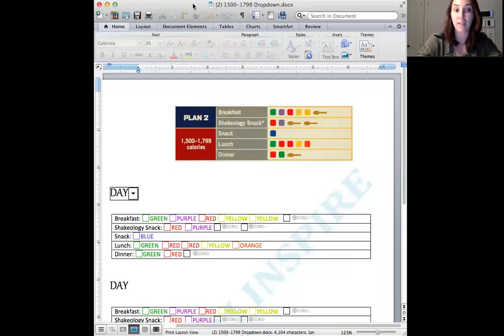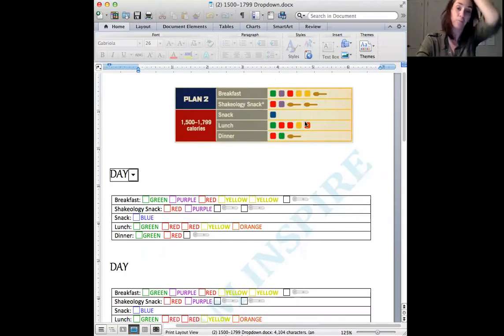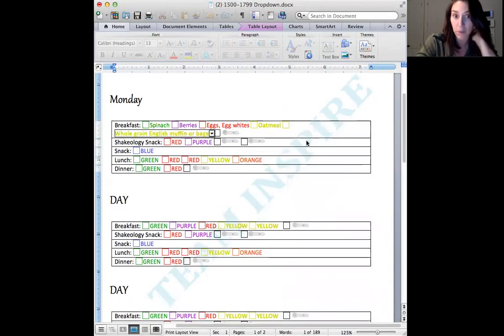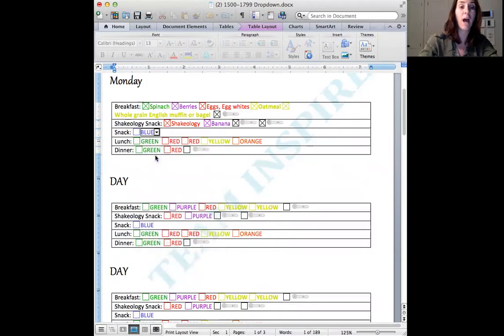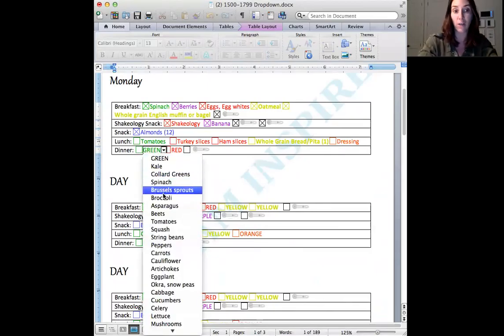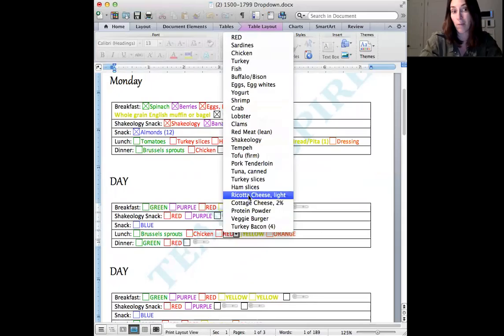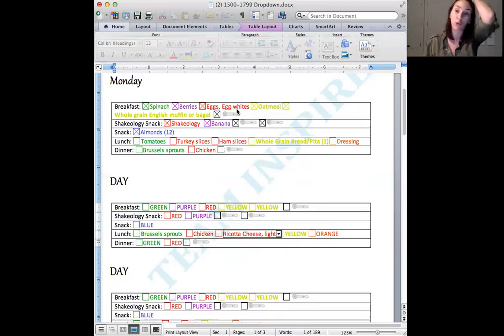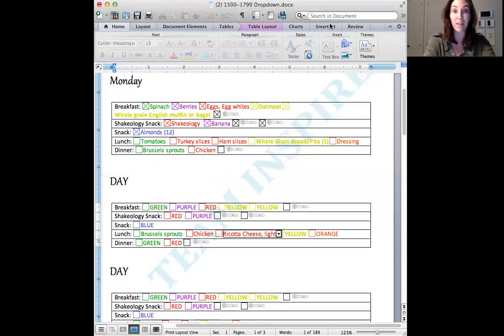22 Minute Hard Corps Meal Planning Made EASY!